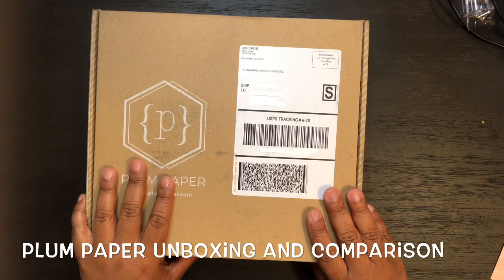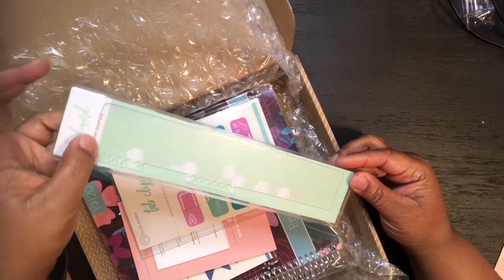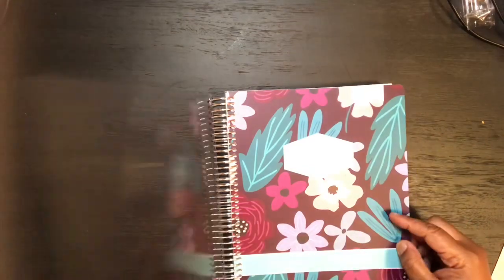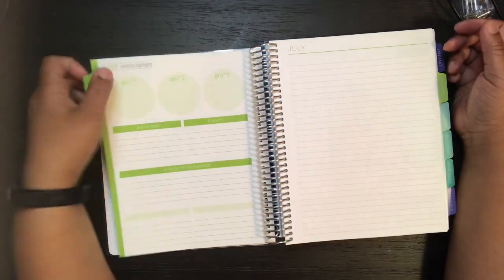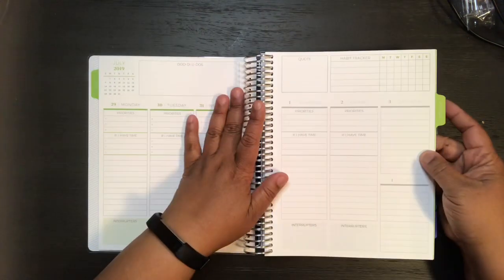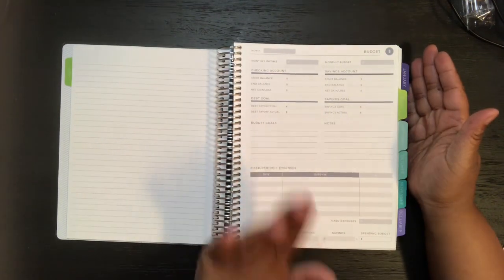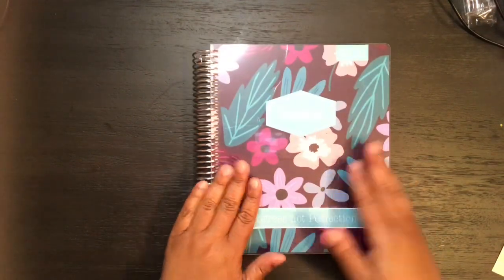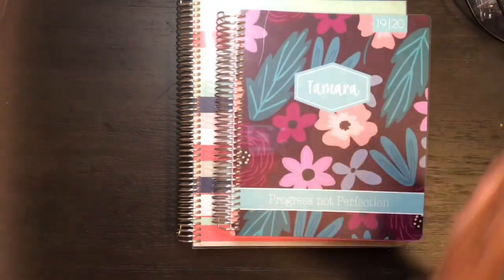Plum Paper Planner Unboxing and Comparison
I talked a friend of mine into getting a Plum Paper planner. She was kind enough to let me unbox and compare her planner to mine. If you are interested in seeing some of the options Plum Paper have to offer, this is a great place to start.